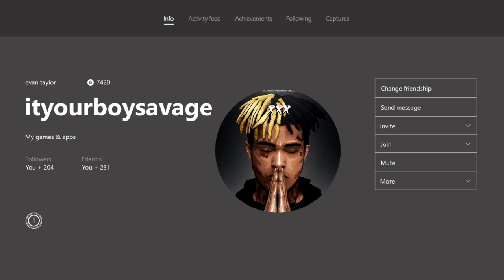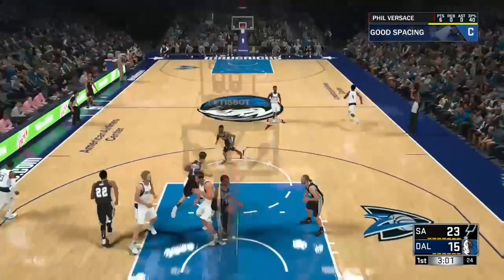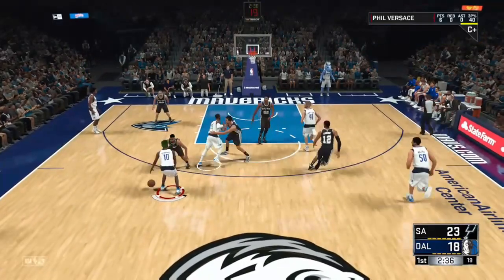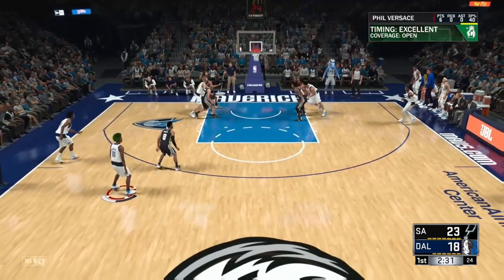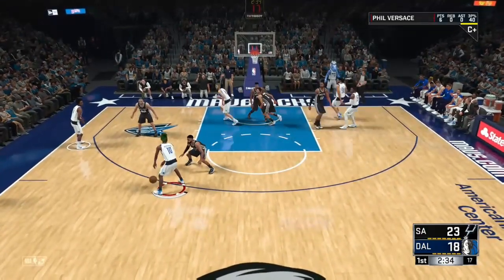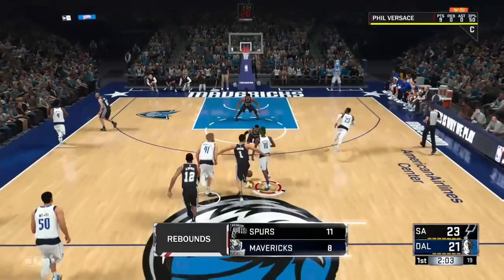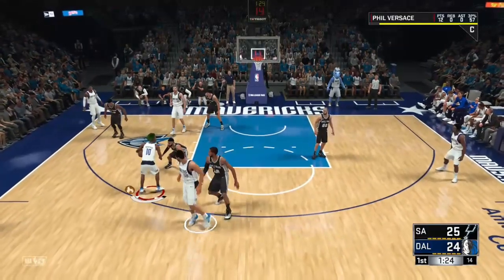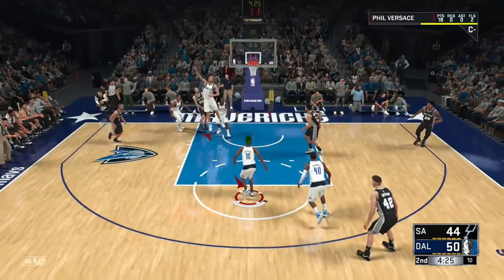NBA 2K18 •LIMITLESS RANGE BADGE TUTORIAL! GET LIMITLESS RANGE IN 1-2 GAMES! FASTEST METHOD EVER!!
100 Likes?

This is on Xbox 1

kik: precedentmoney

●OTHER STUFF● ANY SONGS IN THE VIDEO WHERE NOT MADE BY ME MAKE SURE SUB LIKE AND SAY UPDATED WITH MY CHANNEL ANYONE CAN BE IN MY VIDEO AND UNLIKE OTHER YOUTUBES I TALK TO MY SUBS

►XBOX ONE► ●GAMER TAG● SoLo ll Money

Game: 2K18
Platform: Xbox One

GTA 5 Squad: MONEY TEAM
Join my GTA V online crew: coming soon!

⭐️SoLo Gang⭐️

NBA 2k18 glitch, nba 2k18 stimulus glitch, NBA 2K18 REP GLITCH nba 2k18 mascot glitch, nba 2k18 legend 5 glitch
nba 2k18 instant legend 5